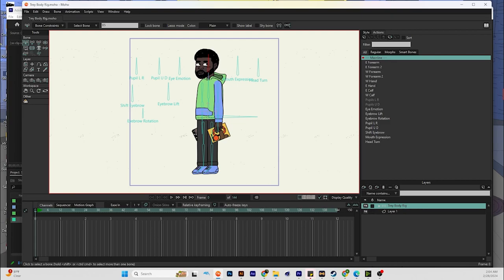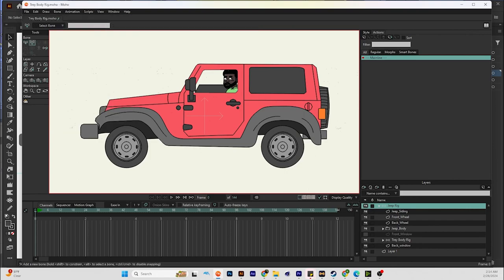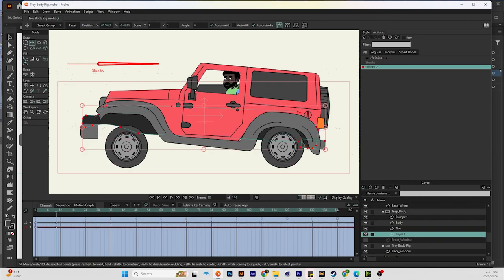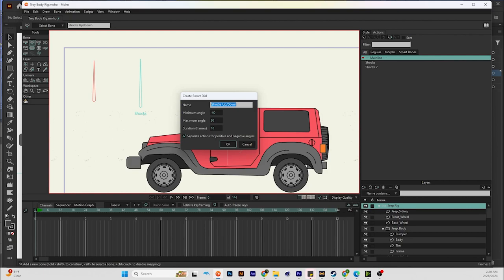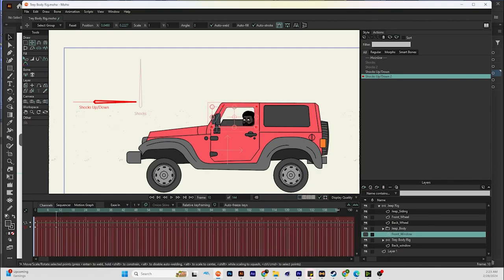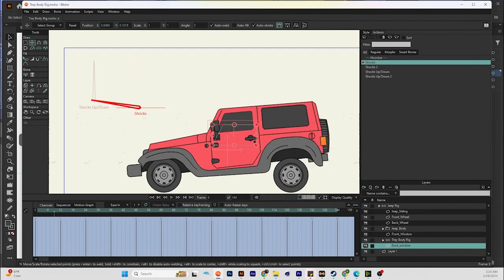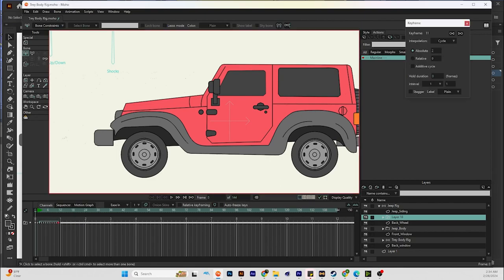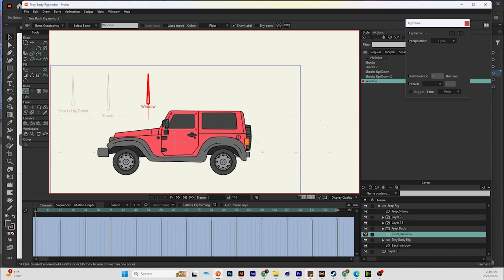Moho Animation 2D Car Rig Tutorial (Step by Step)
Thought about how I could creatively use Smart Bones in Moho, so this is what I came up with!  Forgive me if the tutorial is a bit hard to follow, because I was actually learning as I was working, it was 100% experimental.